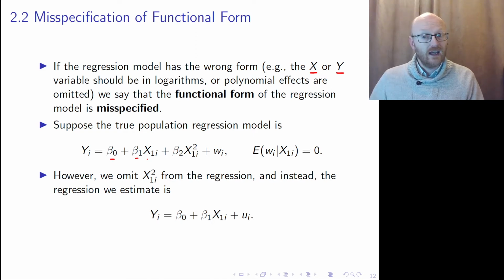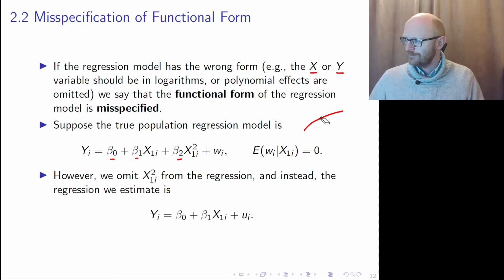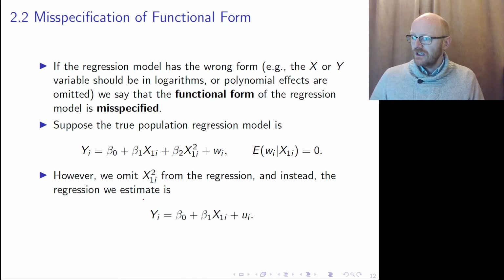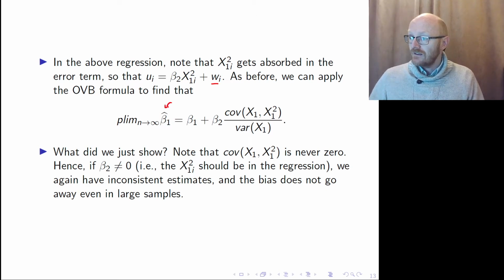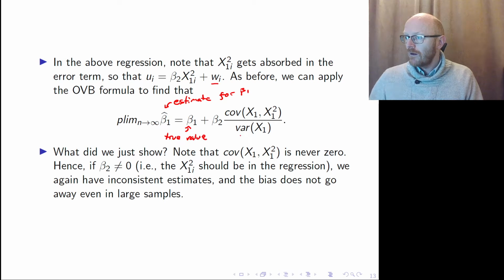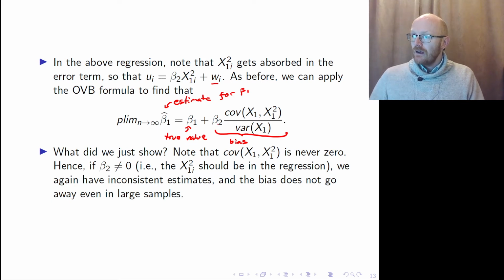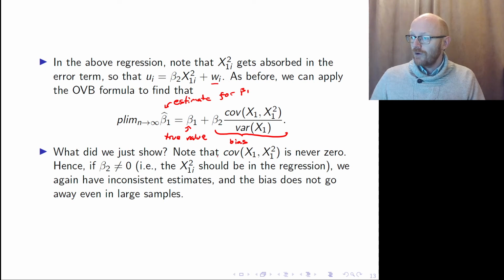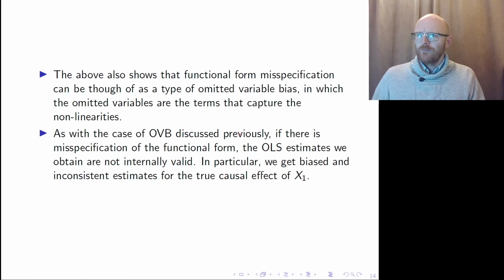3 2 2 Misspecification of Functional Form